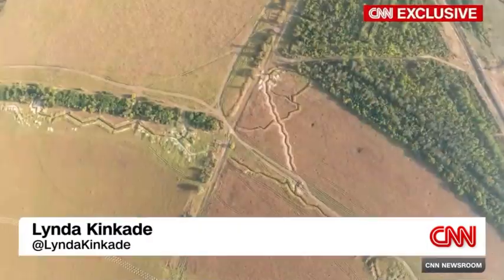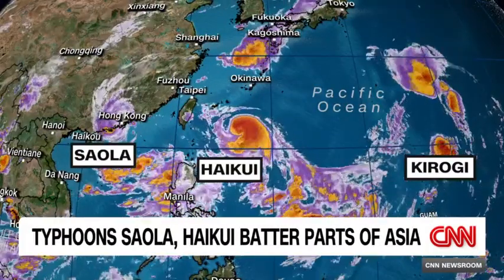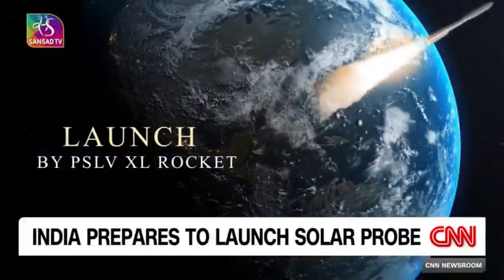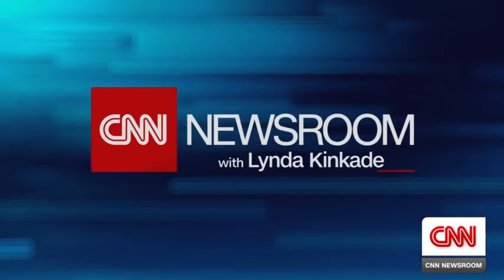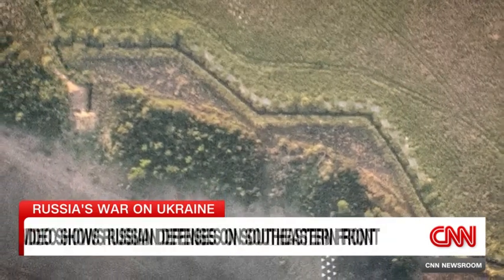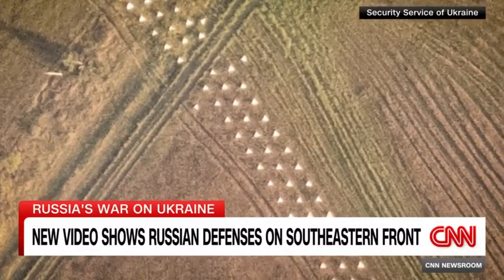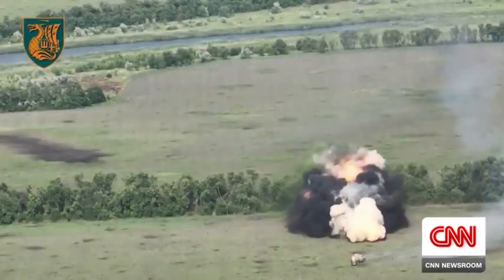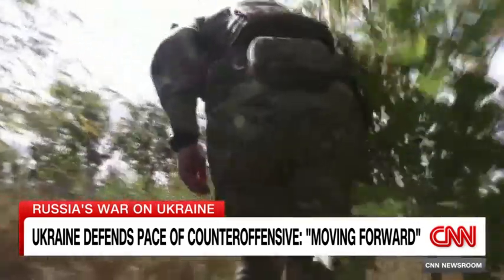RUSSIA CLAIMS TO STOP UKRAINIAN ATTACKS ON CRIMEA BRIDGE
CNN Newsroom with Lynda Kinkade and Melissa Bell